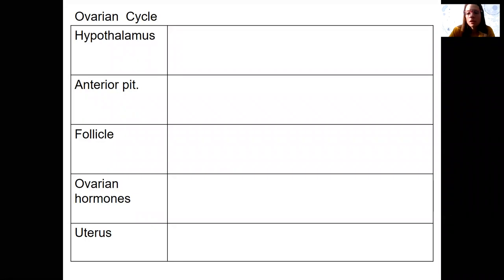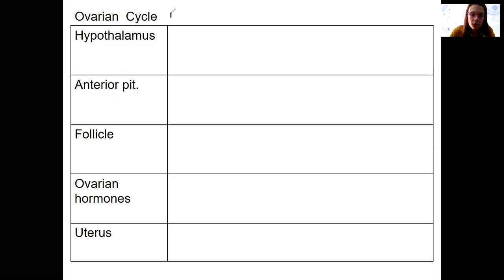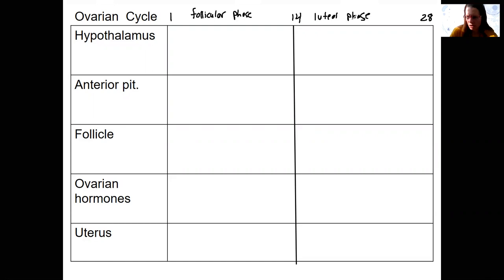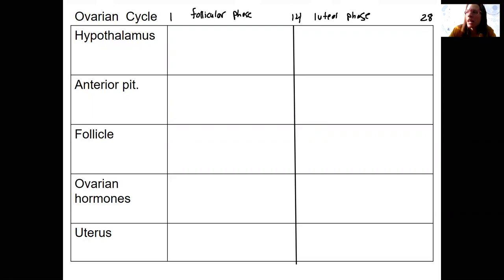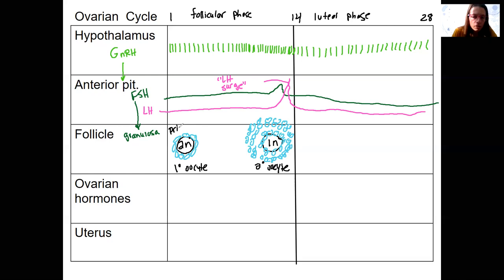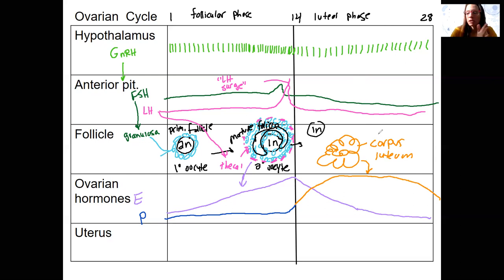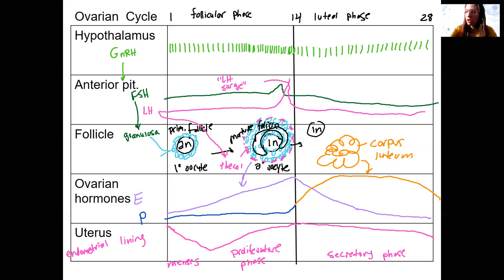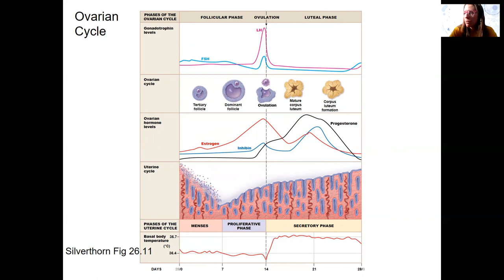2.11 ovarian cycle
Diagram/describe the hormonal regulation of the ovarian cycle, including changes in the ovary, ovarian hormones, hypothalamic and pituitary hormones, and uterine lining

Describe the functions of the hormones involved in the regulation of the reproductive processes